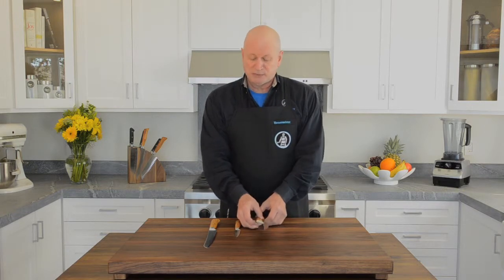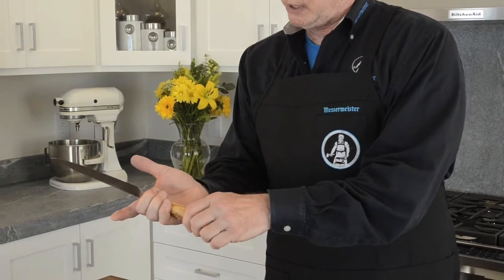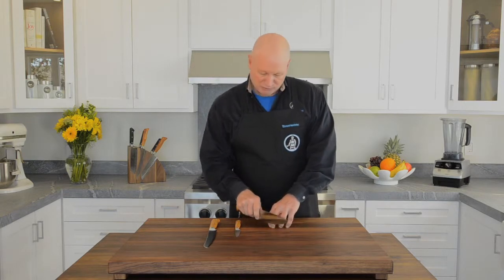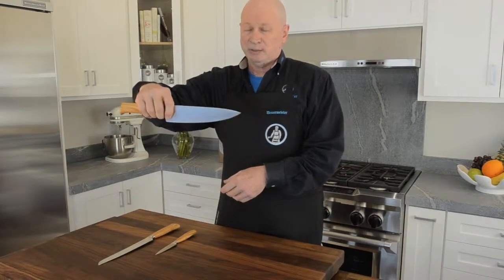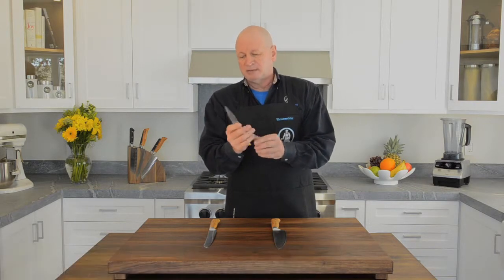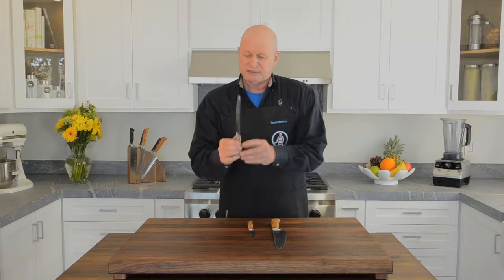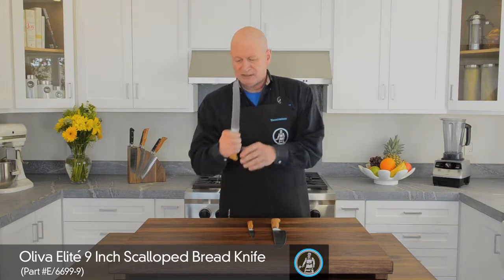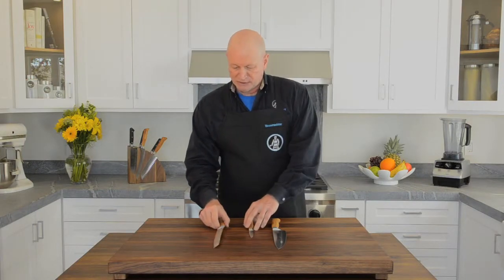The 3 Most Efficient Knife Grips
How do you properly grip a knife?  Are there different ways to grip knives?  This basic how-to shows you how to grip your blades!